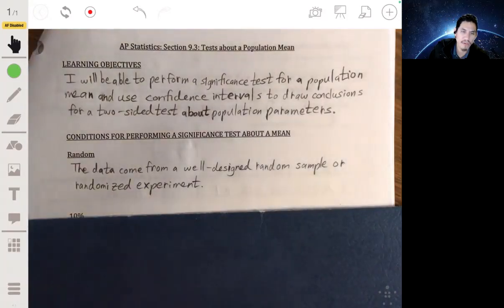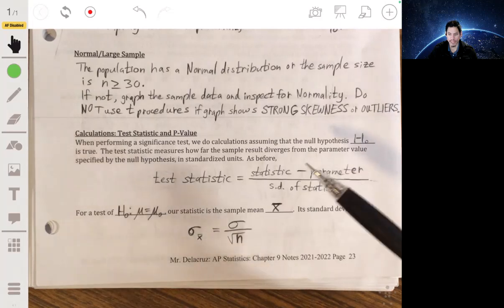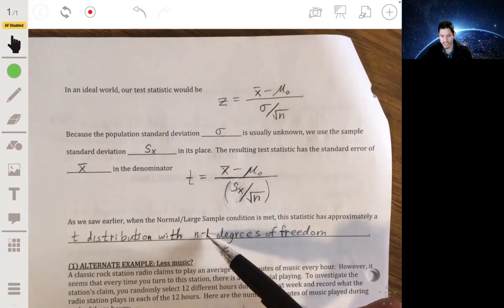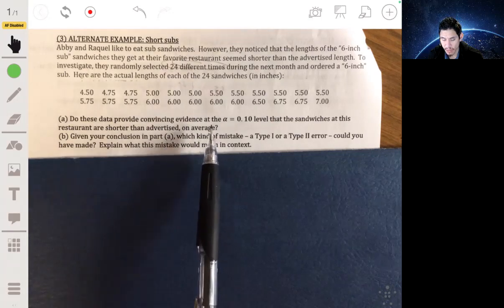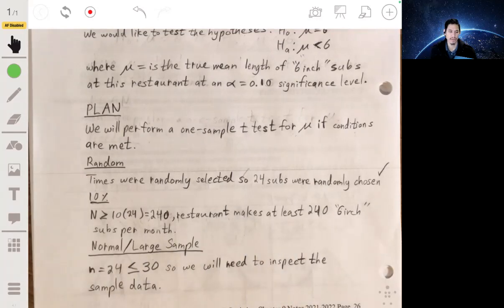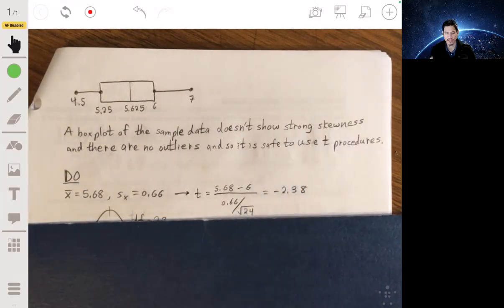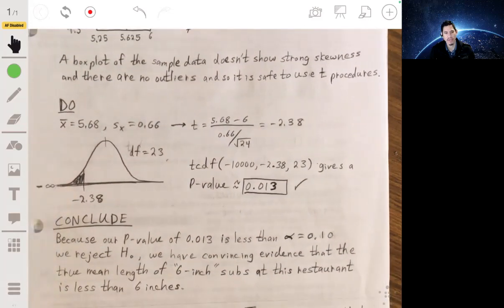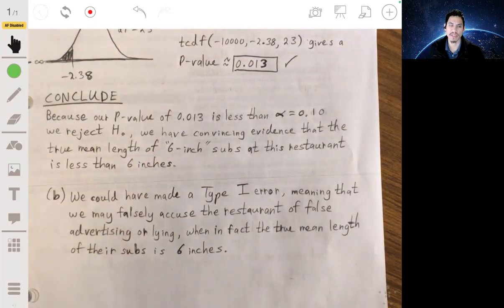One-Sided Significance Tests for Population Means | AP Statistics Lesson 9.3.1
In this video I go over an Example Problem and explain step-by-step how to perform a one-sided for Significance Test for Population Means.